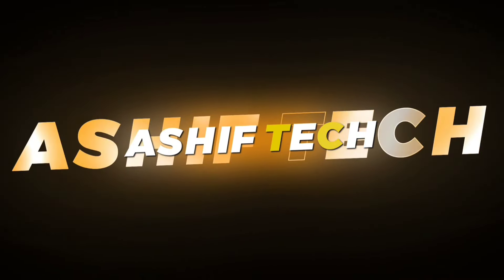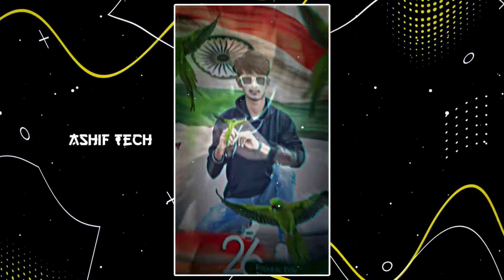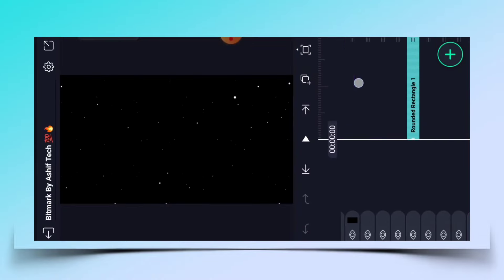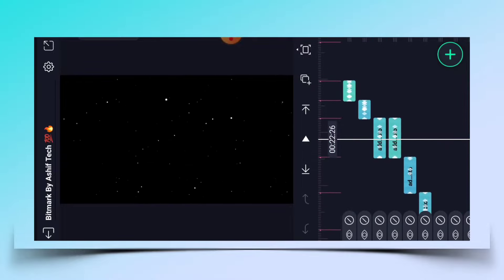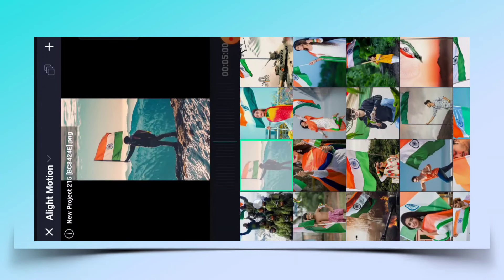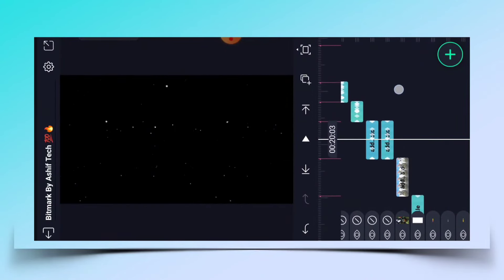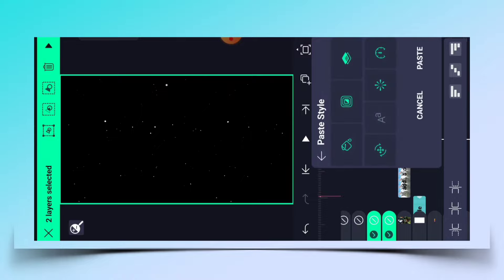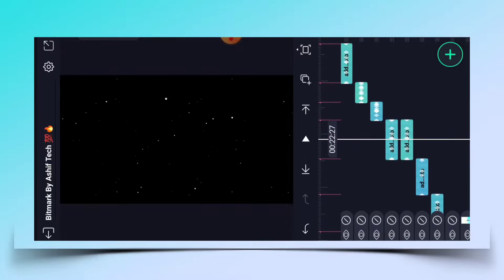15 August Special Status Video Editing Alight Motion Video Editing // Happy Independence Day Status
15 August Special Status Video Editing Alight Motion Video Editing // Happy Independence Day Status

About This Video:
In today's video I have told you about alight motion video editing how to make trending video in alight motion.

hdr video editing alight motion alight motion new video editing